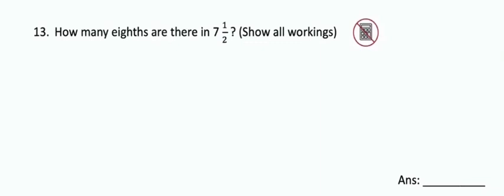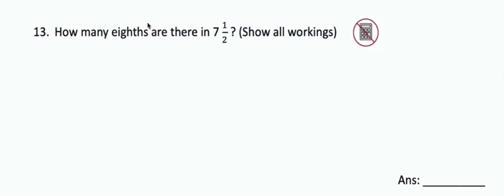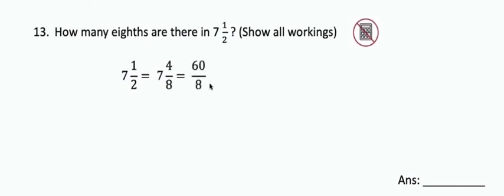How many eighths are there in 7 1/2?